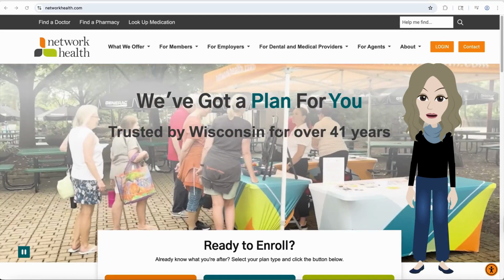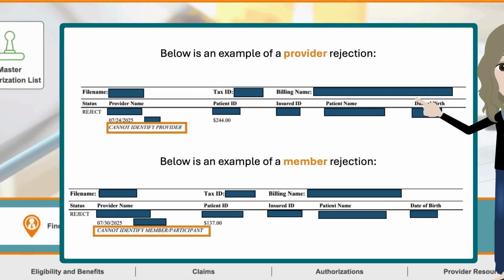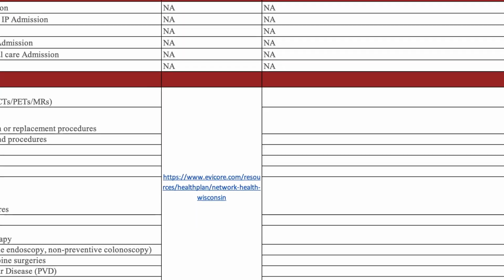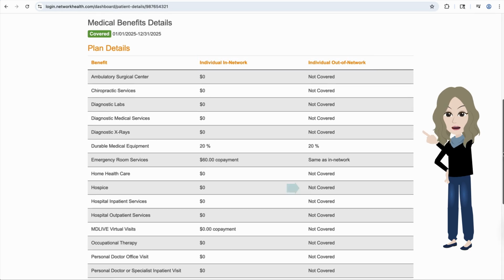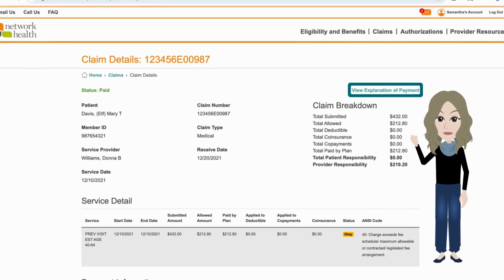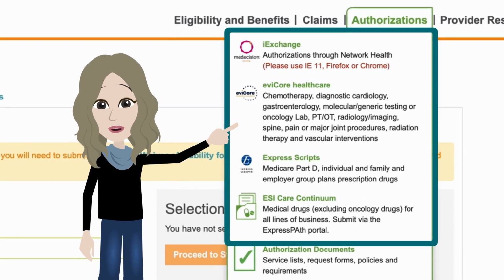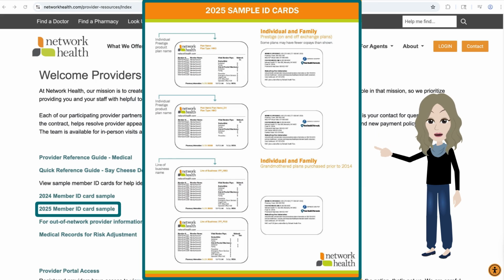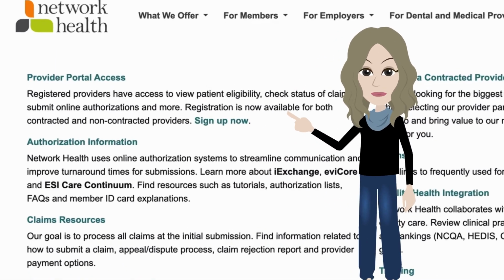Network Health Provider Portal Demonstration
Follow these steps to set up and use your provider portal.